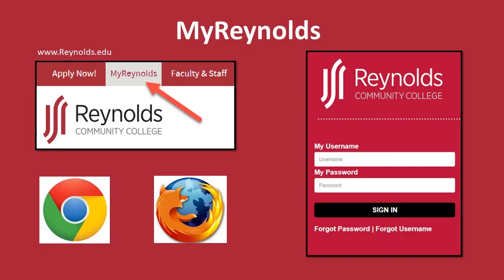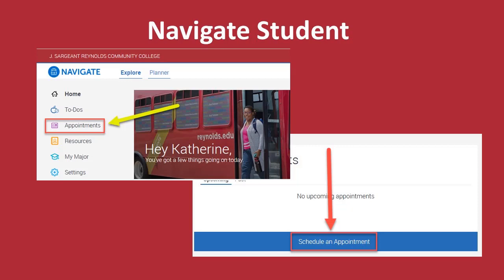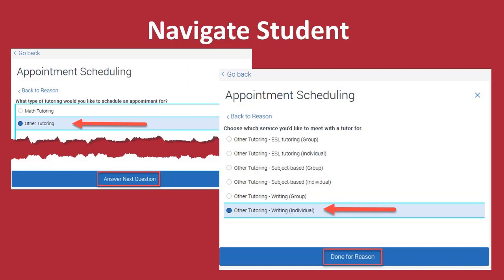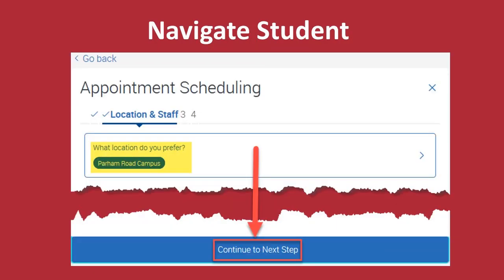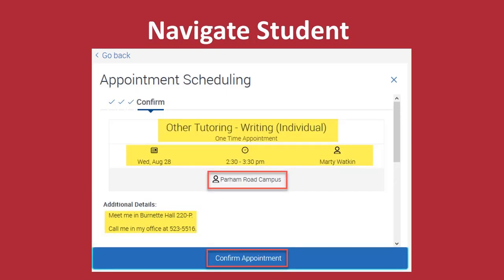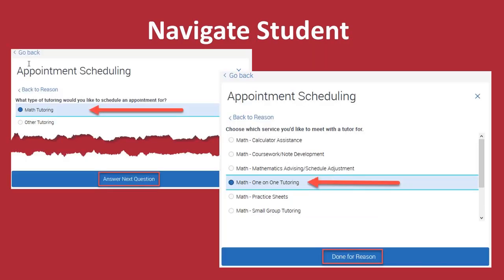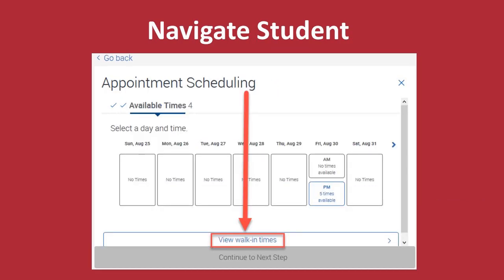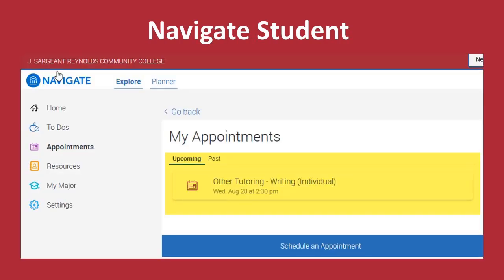Navigate Tutoring Appointments (student)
This video will demonstrate how to schedule and edit advising appointments in the Navigate student success platform, as well as locate the name and contact information for your assigned academic advisor.